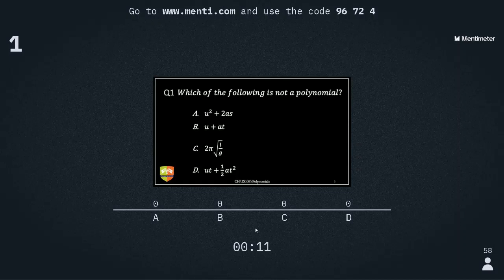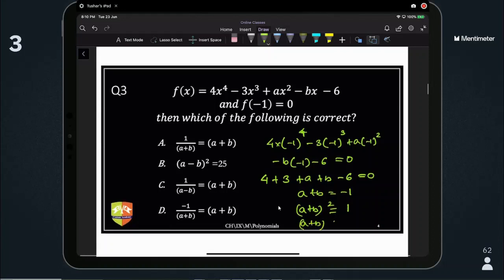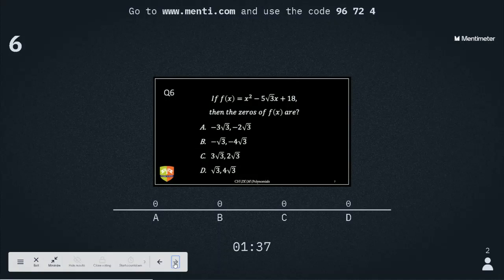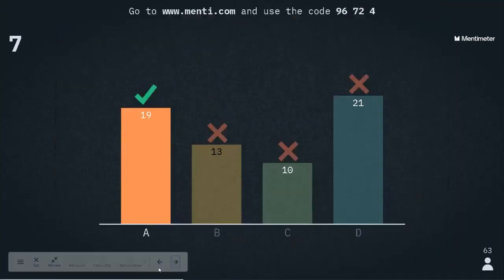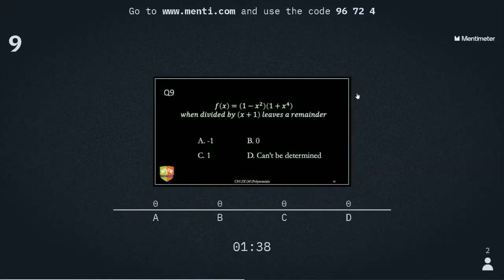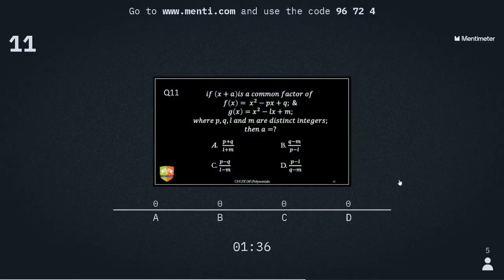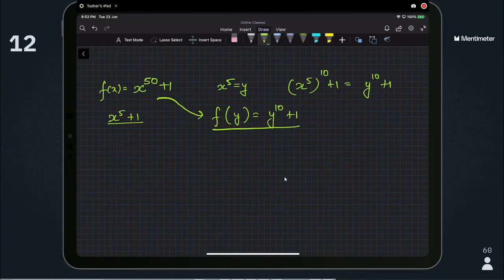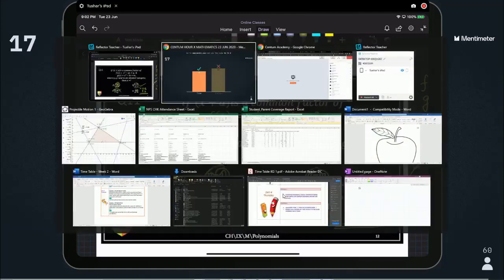CENTUM HOUR IX MATHEMATICS [23 JUN 2020]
Centum Hour on Mathematics
Chapter: Polynomials
Instructor: Tushar Sinha